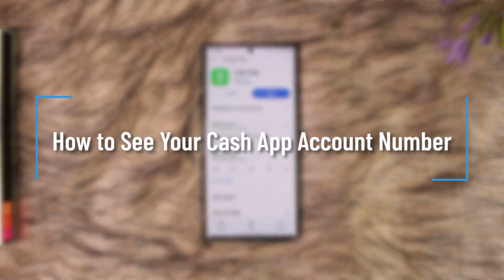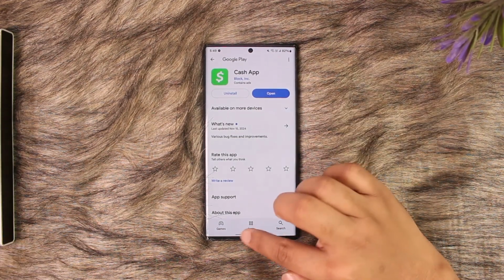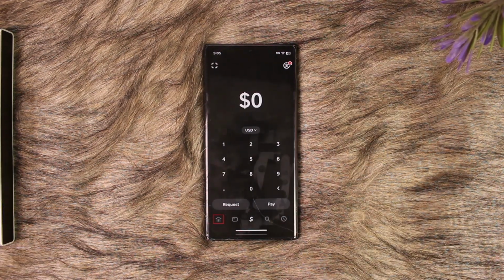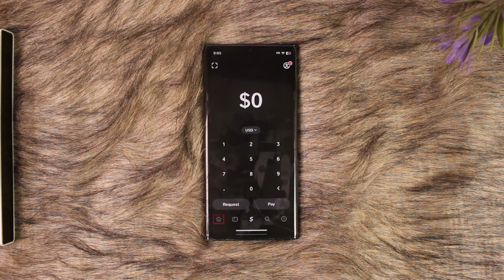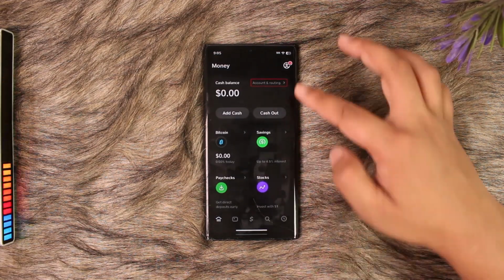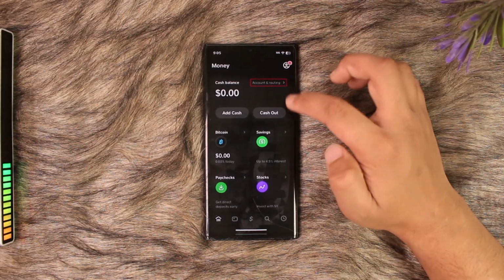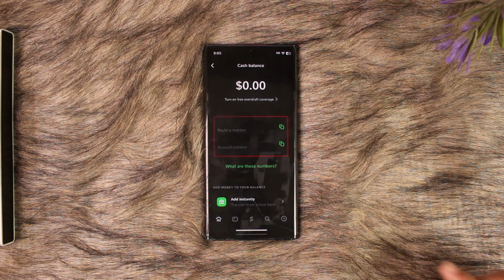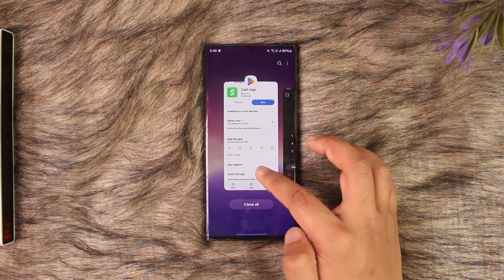How to See Your Cash App Account Number !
Viewing your Cash App account number is a simple process. Start by opening the Cash App on your device. Once you’re on the main screen, tap on the "Home" icon located at the bottom-left corner of the app. This will take you to the "Home" tab, where your cash balance is displayed.

Next to the cash balance, you’ll see an option labeled "Account and Routing." Tap on this option to view your account details. On the next screen, you’ll find your Cash App account number along with the routing number. If you need to copy the account number, use the "Copy" button provided next to it for easy sharing or reference.

Timestamps:
0:00 Introduction
0:08 Opening Cash App
0:14 Navigating to the "Home" tab
0:20 Accessing "Account and Routing"
0:30 Viewing account and routing numbers
0:40 Copying account details (optional)
0:50 Conclusion